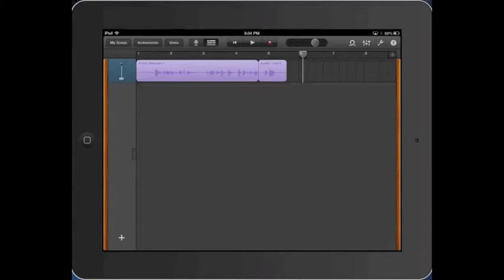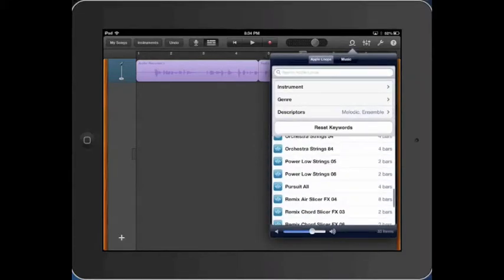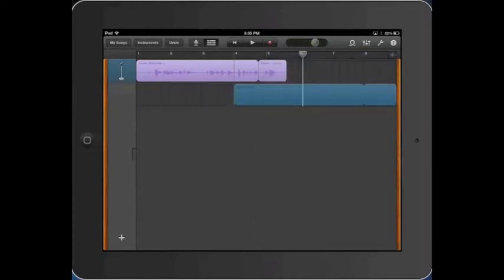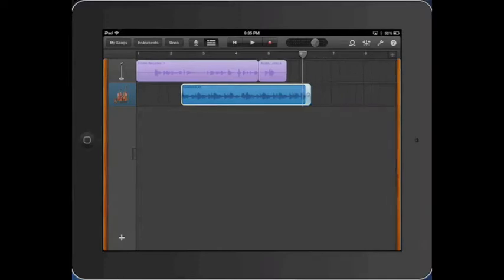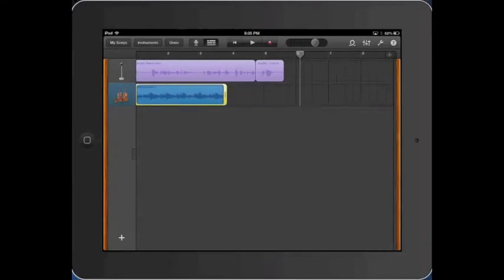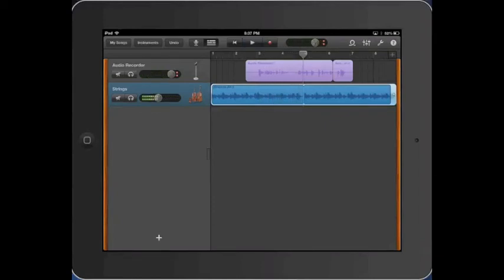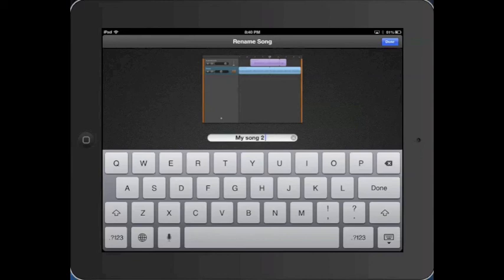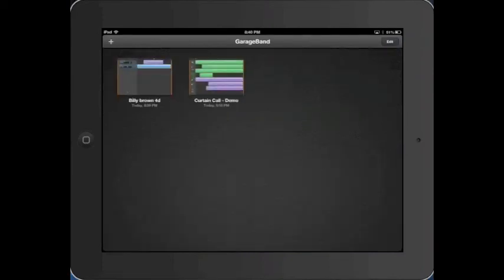iPad: Garageband Loops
This is a tutorial developed for 4th grade students to add musical loops to their audio recording. Watch iPad: Audio Recording for voice recording tips.  When finished, file is exported and then put together with artwork on a Mac and posted in the iTunes store.